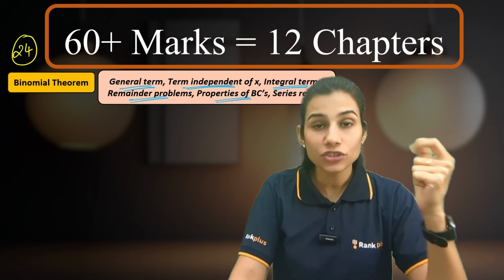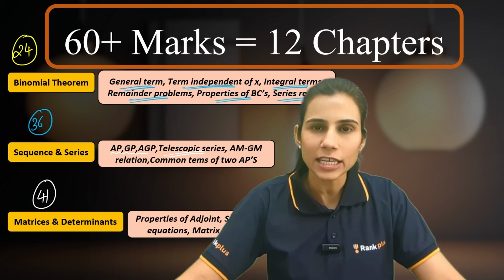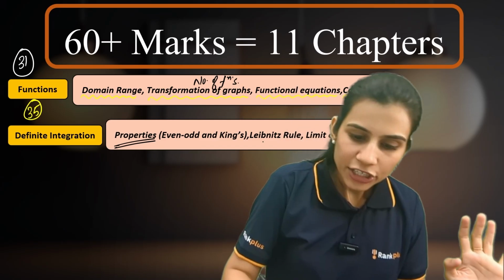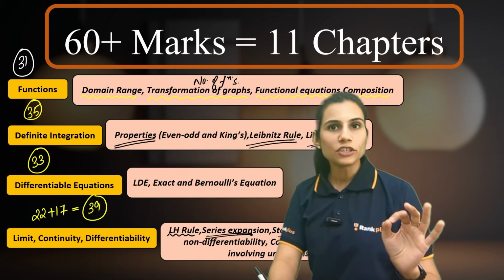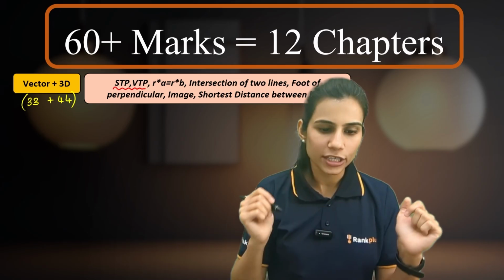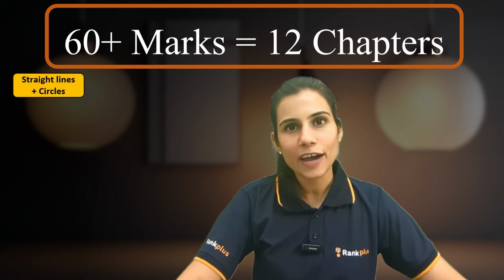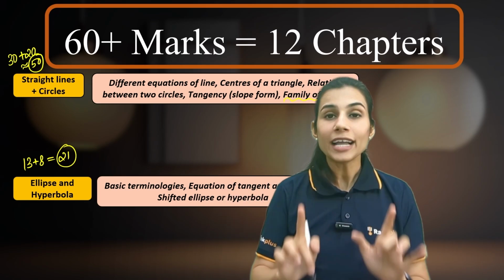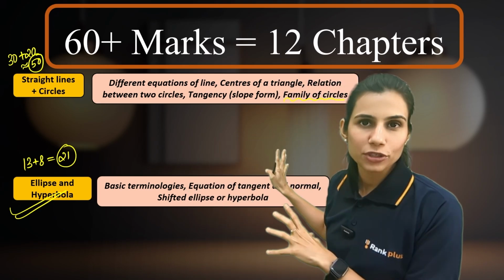11 Must-Do Maths Chapters for 60+ in JEE Main 2025🔥 | Bhoomika Ma'am | Rankplus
Want to score 60+ in JEE Main 2025? Bhoomika Ma'am guides you through the 11 essential Maths chapters you need to master. These key topics will boost your confidence and prepare you for success. Watch now to get a step closer to cracking JEE Main!
👉 Download Rankplus App for Free Courses, Test Series and Much more